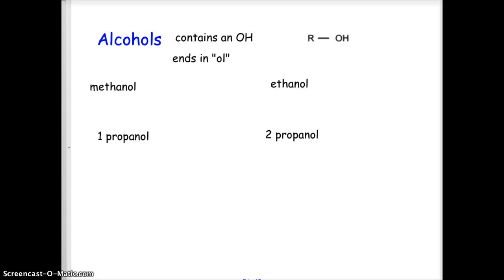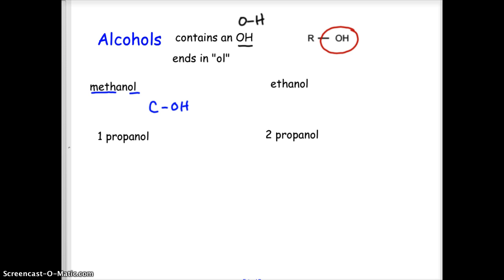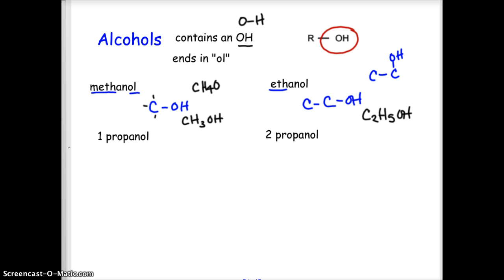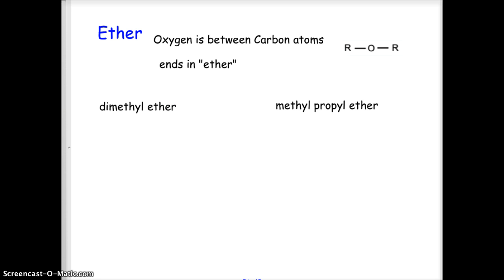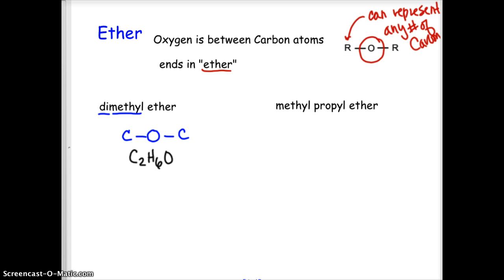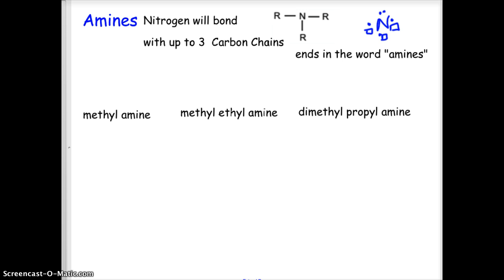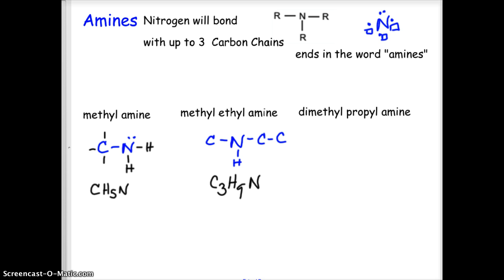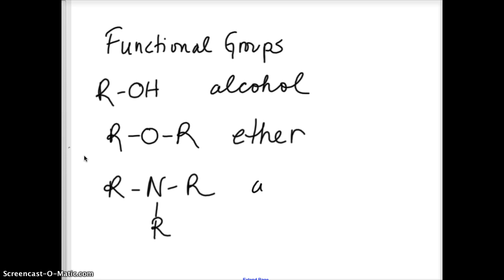EPHS Organic Functional Groups Part 1